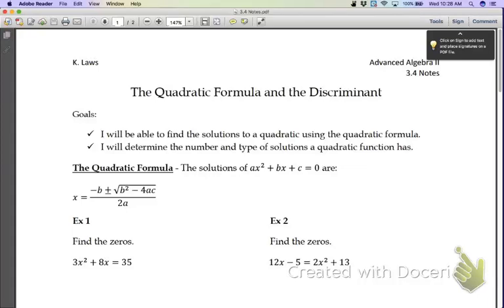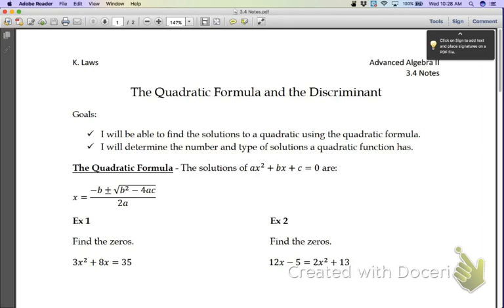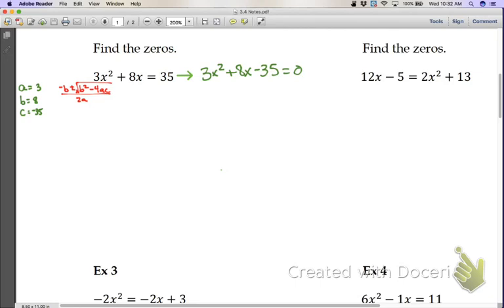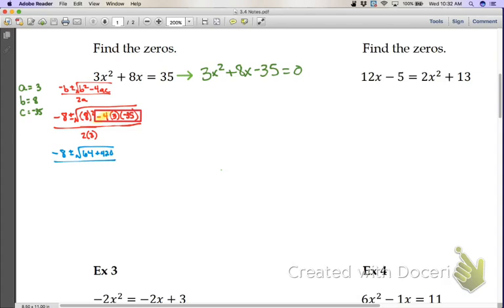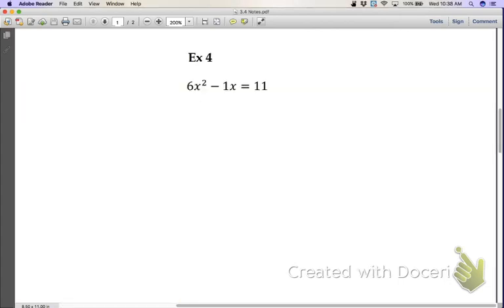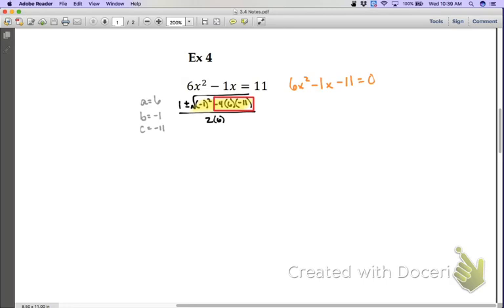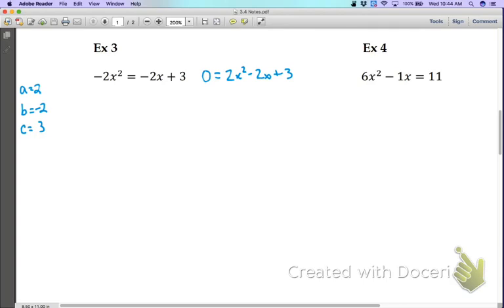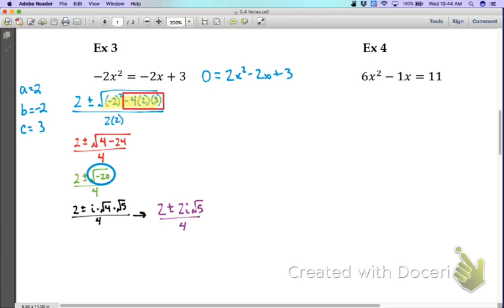AA2 - Quadratics Formula - NOTES 3.4 Day 1